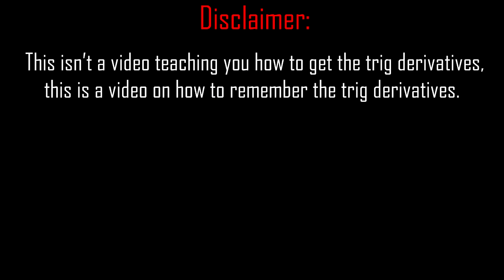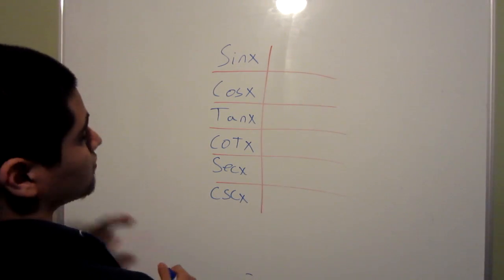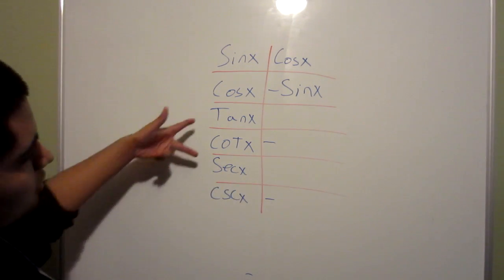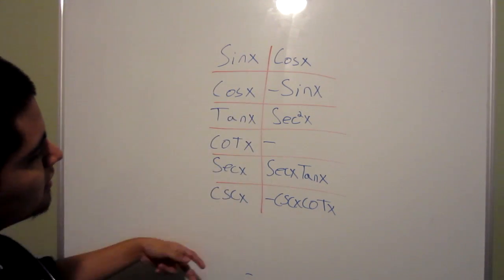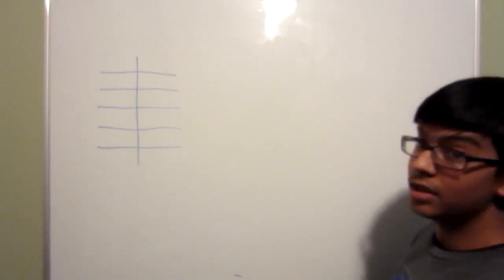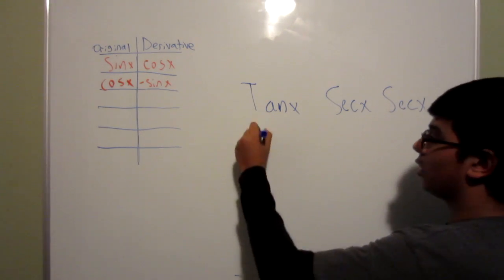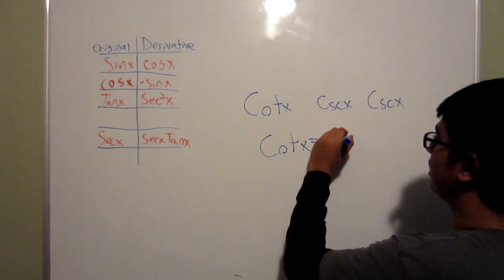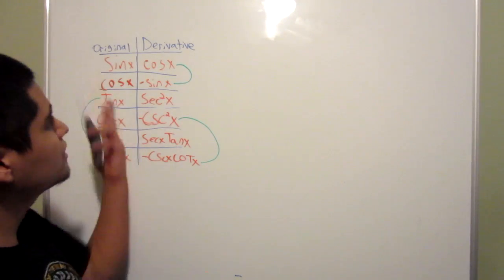How To Remember The Derivatives Of Trig Functions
Obviously not at all close to what I upload to this channel but since Lav and I though up of some silly ways to remember the derivatives, we decided to make videos on it.